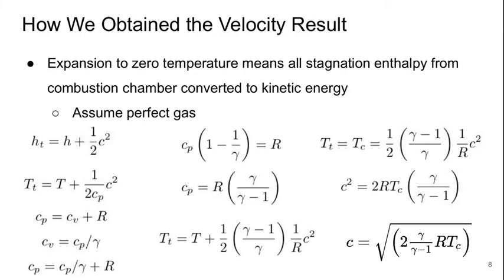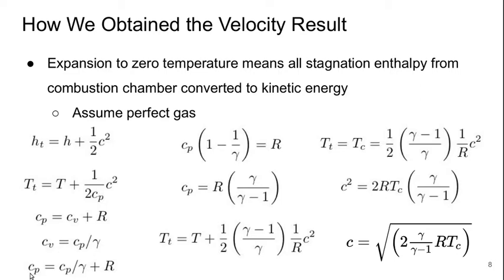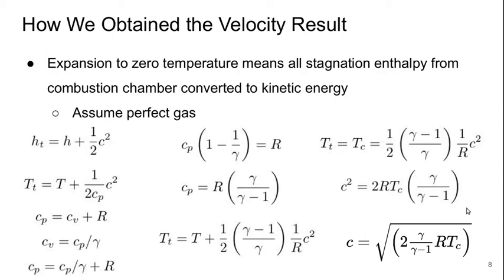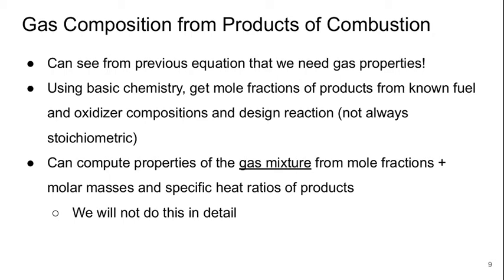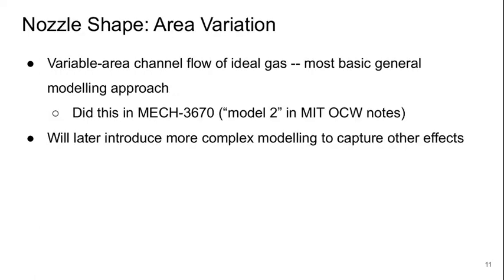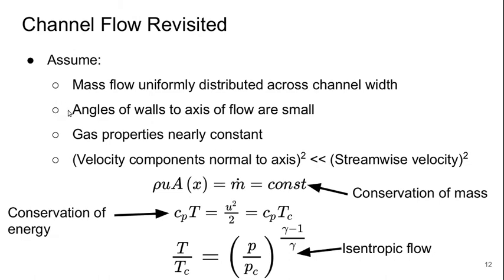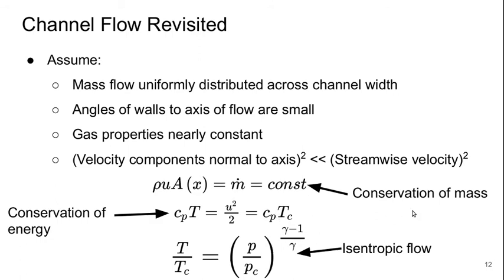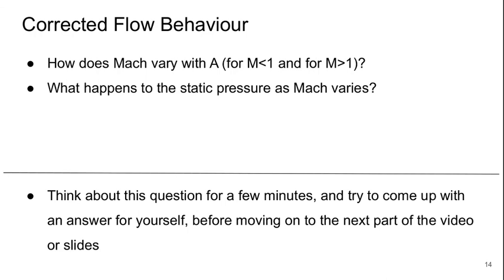Aerospace Propulsion Lecture 2 part 2